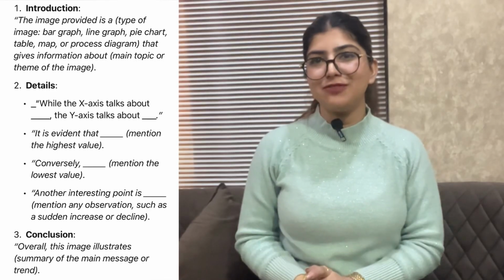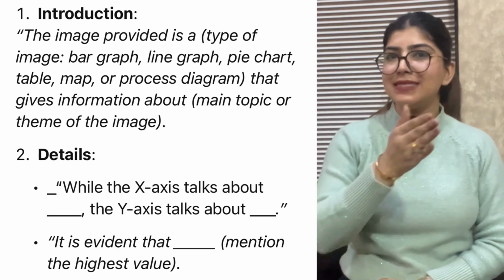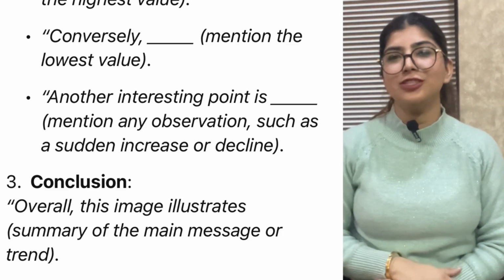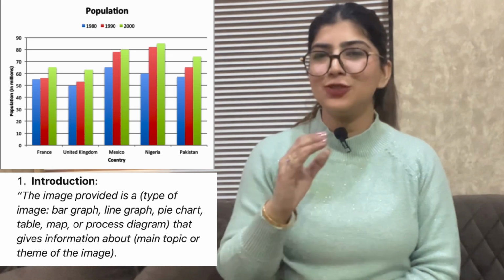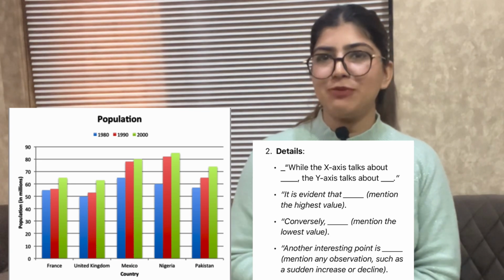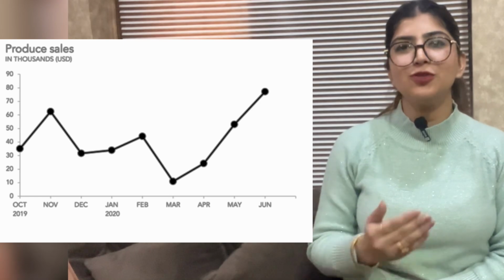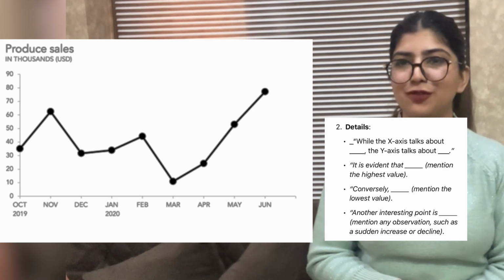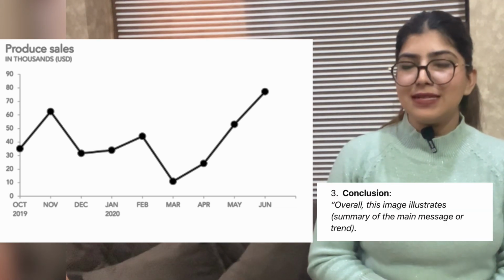PTE Speaking | New Templates| Describe image | Avoid manual checks| Bar & Line graph explained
Struggling with the Describe Image task in the PTE Speaking section? In this video, we’ll guide you on how to confidently answer bar graph and line graph questions. Learn simple, effective strategies to organize your response and impress the computer!

Whether you’re just starting your PTE preparation or looking to improve your speaking skills, this step-by-step tutorial is perfect for you. Watch till the end to boost your score and gain confidence!